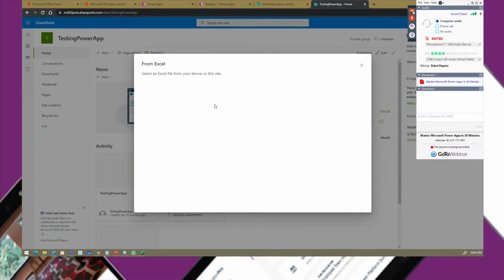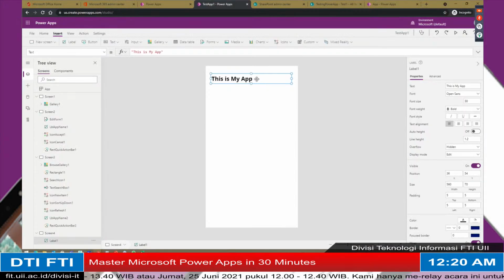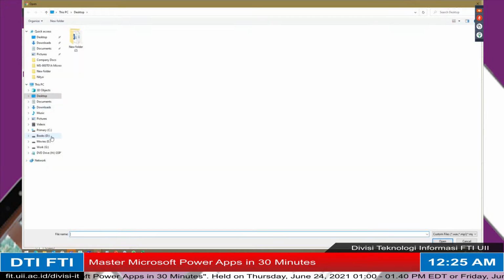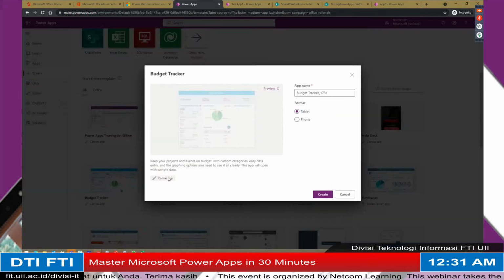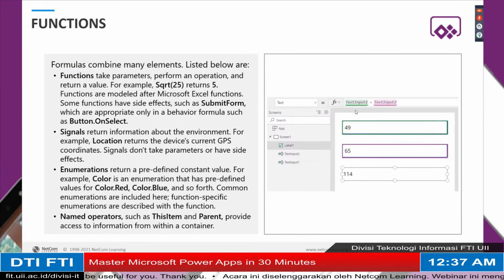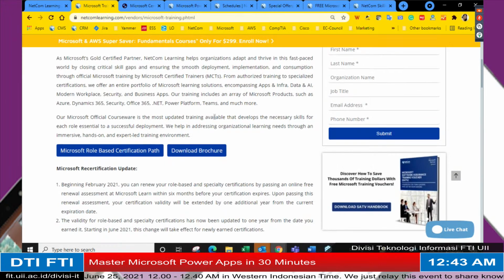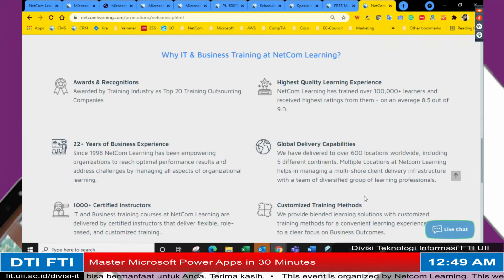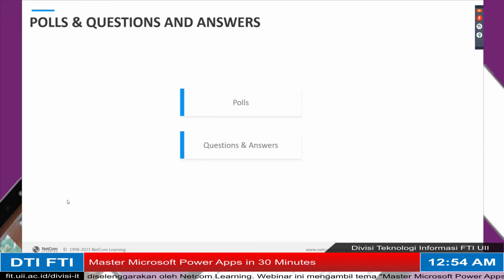Mastering Microsoft Power Apps in 30 Minutes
If you want to learn how to get started with building and sharing your own low-code apps using Microsoft Power Apps.
In this webinar you will gain in-depth insights on how to start building and launching apps right away using pre-built templates, drag-and-drop features, and quick-and-easy deployment. The webinar is designed to help empower your teams with the skills to drive success using Microsoft Power Apps.

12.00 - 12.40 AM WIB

Agenda:
1. Bring innovation and agility to your organization with modular applications
2. Unify processes and data with connected cloud business applications
3. Gain end-to-end visibility to help your teams achieve greater outcomes
4. Thrive as your business builds new solutions and extends existing applications
5. Explore tools that provide a safer workplace as teams work remotely
6. Q&A session with the speaker